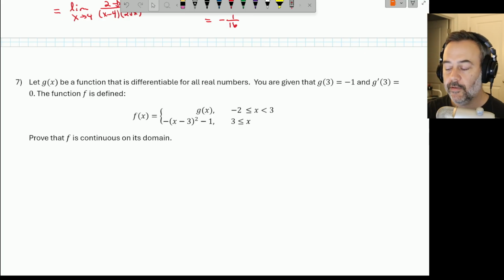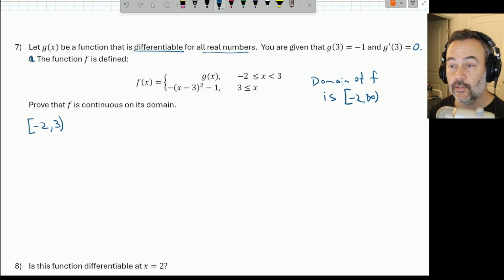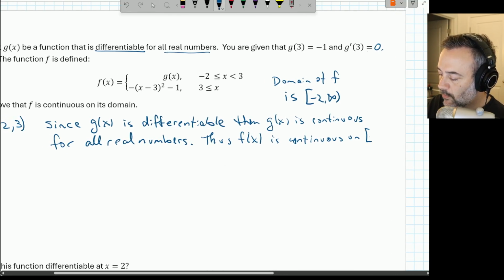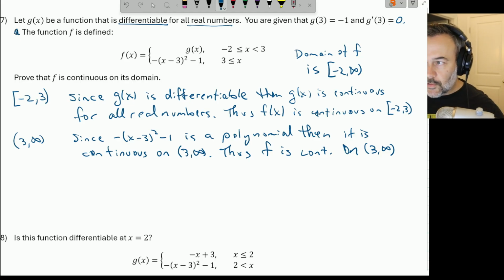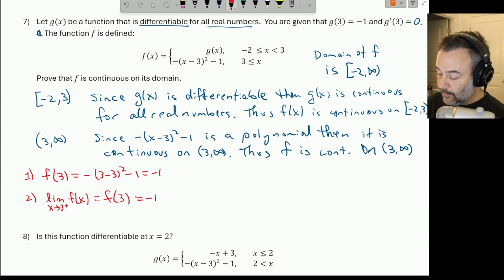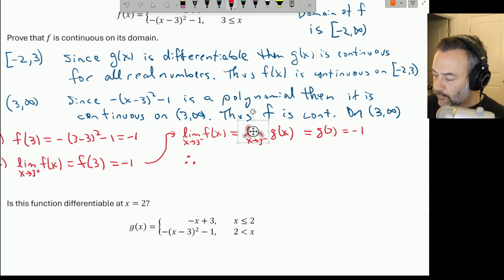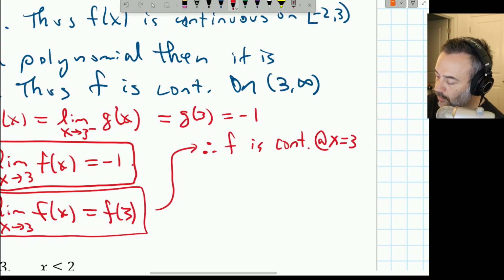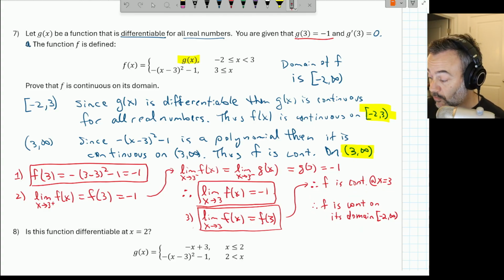Calc 2.1-2.4 Review Problems (Part 4)